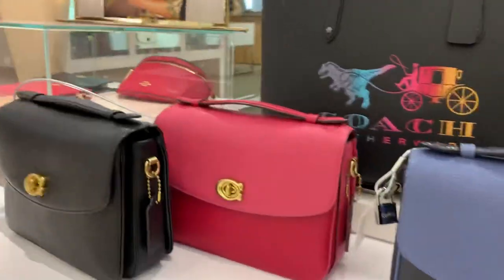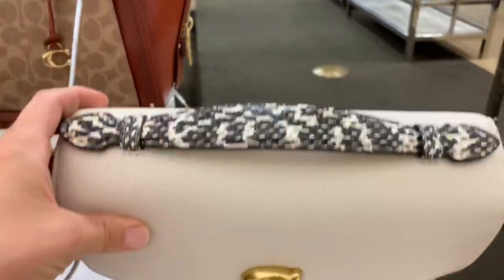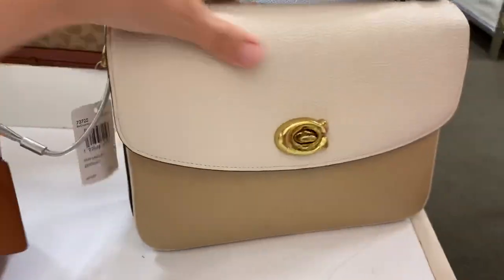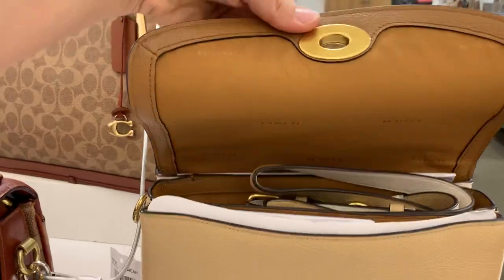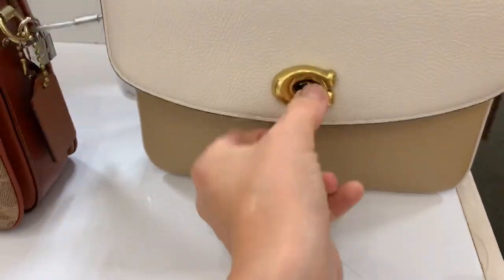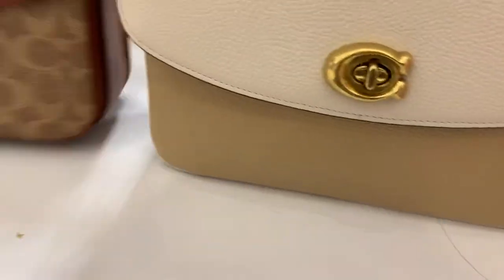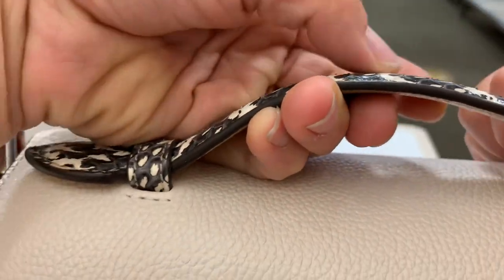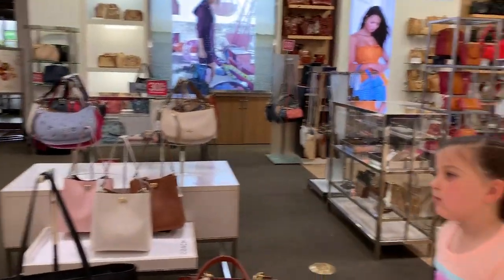Coach Cassie Crossbody In Colorblock With Snakeskin Detail😍mini shopping vlog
“Create in me a clean heart, O God, And renew a steadfast spirit within me.”
‭‭PSALMS‬ ‭51:10‬ ‭NASB‬‬